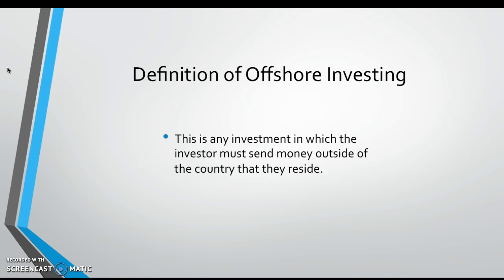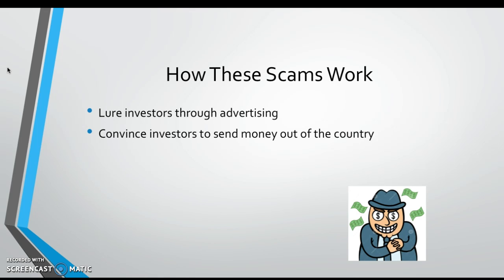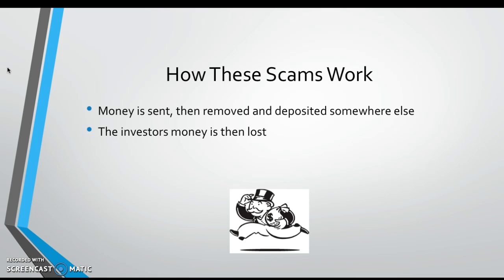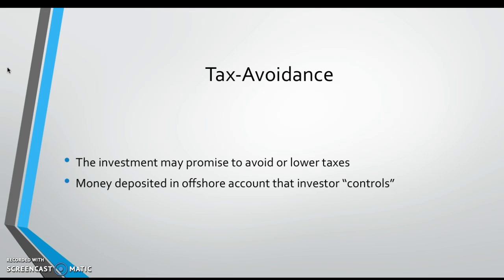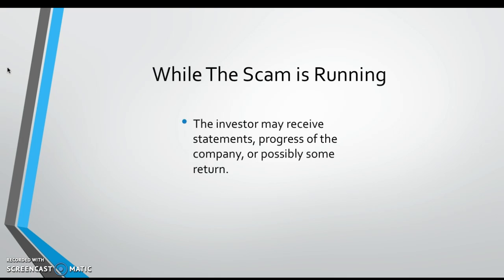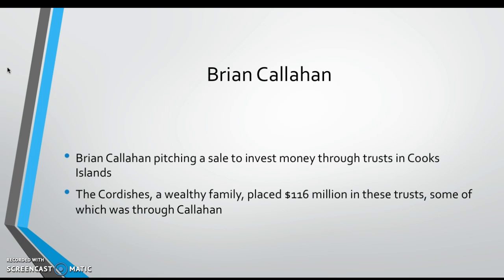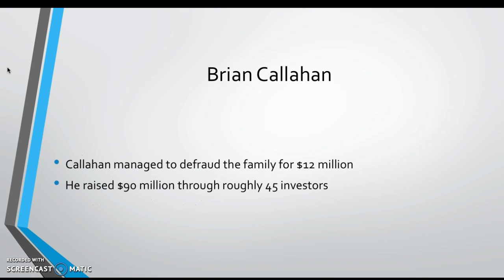Offshore Investment Fraud